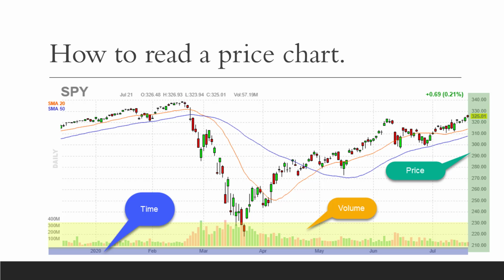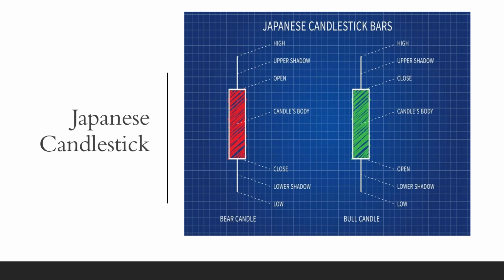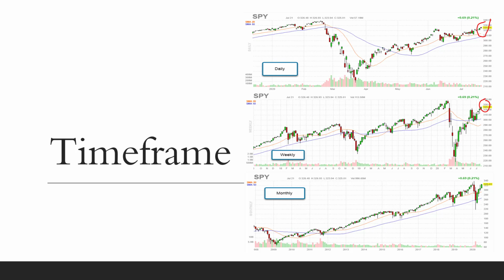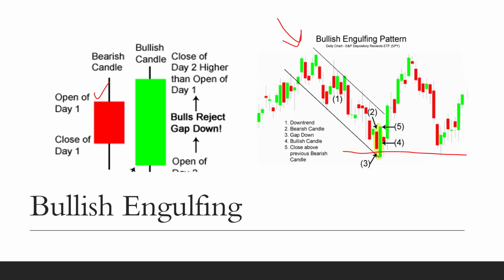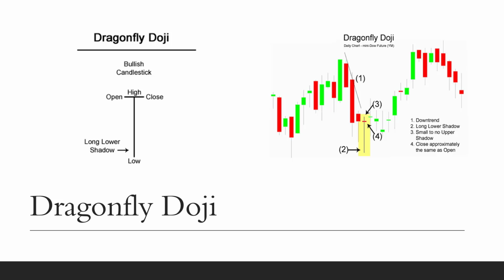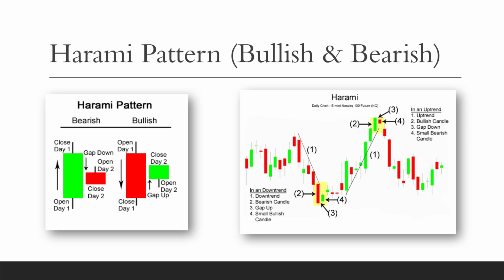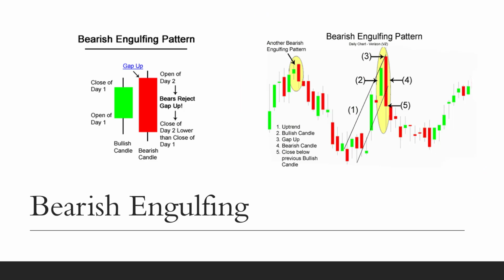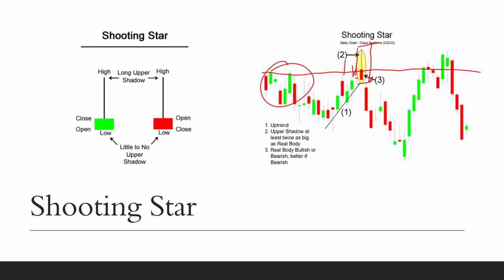Technical Analysis I How to read price charts & Japanese candlesticks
Hey Everyone!

It's been a while right?!

In this video I cover the basics of technical analysis and how to interpret Japanese candlesticks. If you're a beginner trader or learning how to trade, technical analysis can help your trading. Unless you're a fundamental trader, then no it doesn't matter. I cover the basic Japanese candlestick reversal patterns to help pinpoint short term tops and bottoms.

These candlestick patterns are good for swing trading or day trading in any market.

Keep an eye out for the upcoming videos as I am going to go in more depth with technical analysis.

All the indicators I use are offered at a discount to Act of Profits subscribers! with the links in the linktree below: